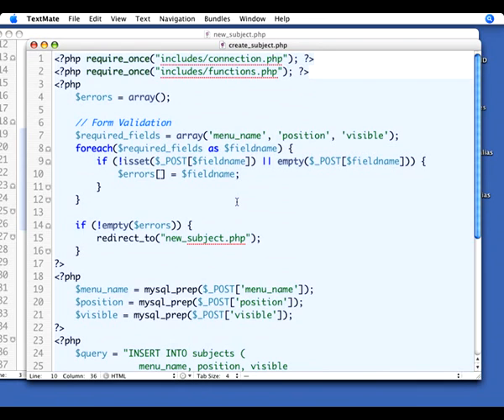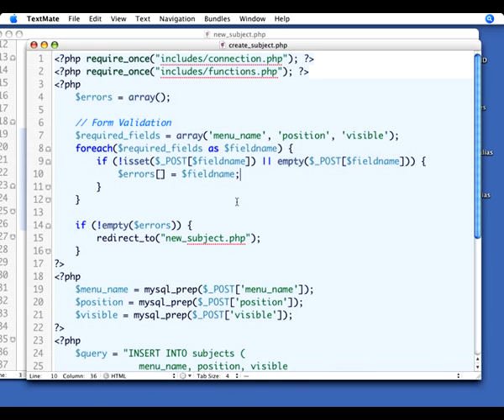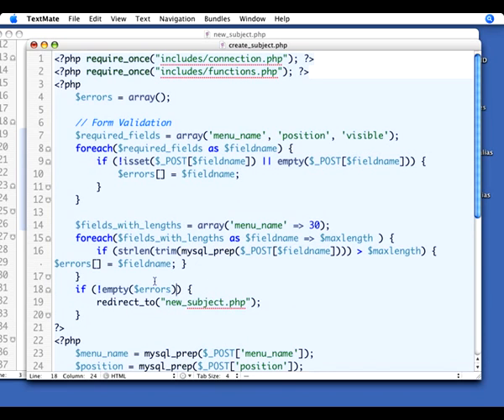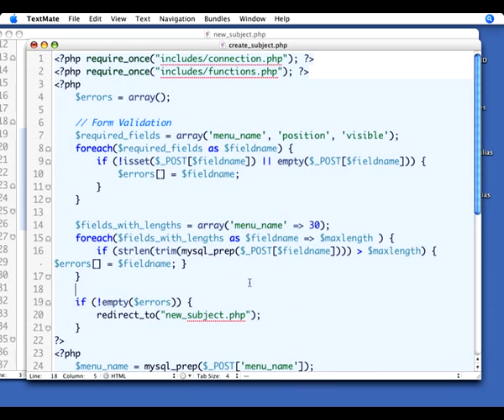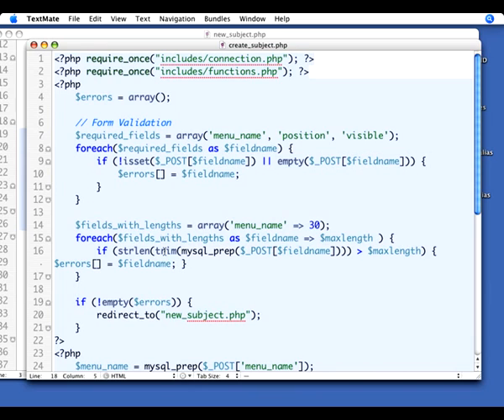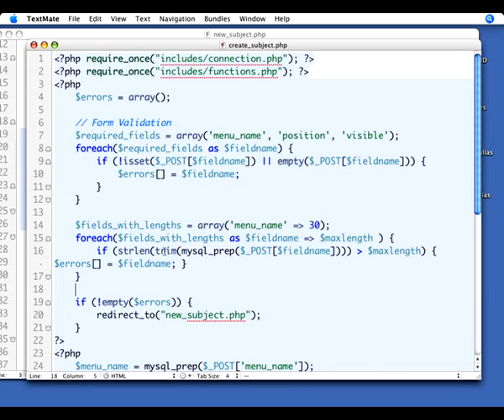13 08 validaationcont